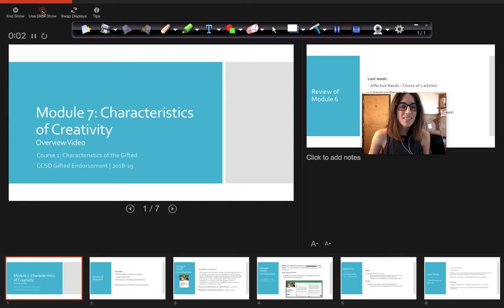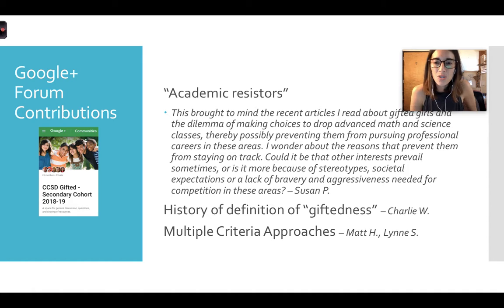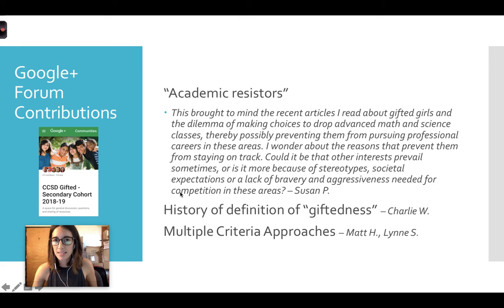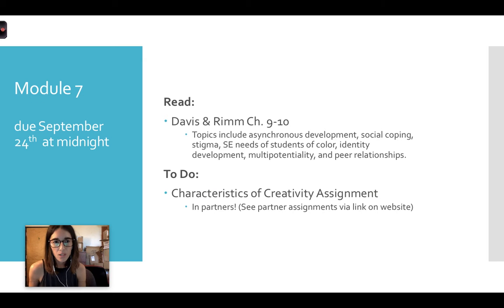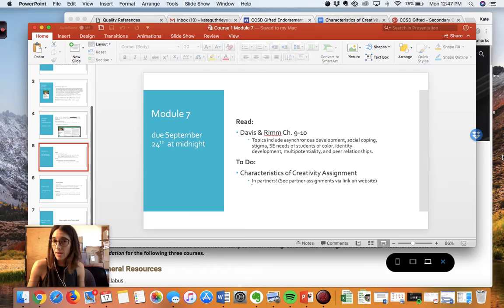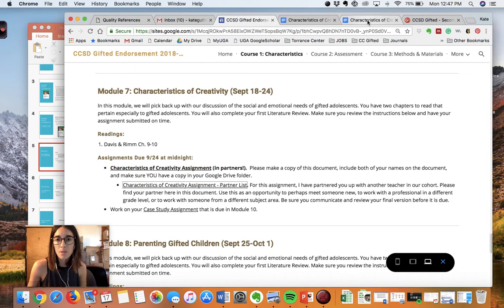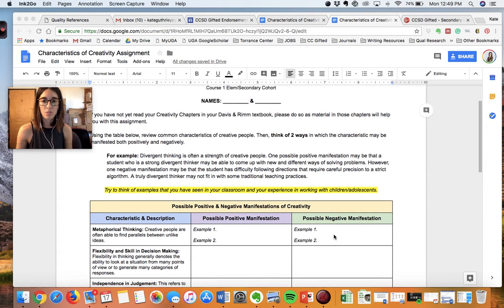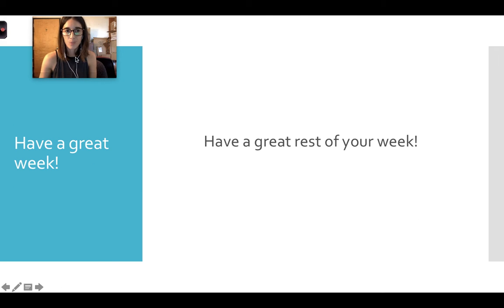Course 1 Module 7 Overview Video